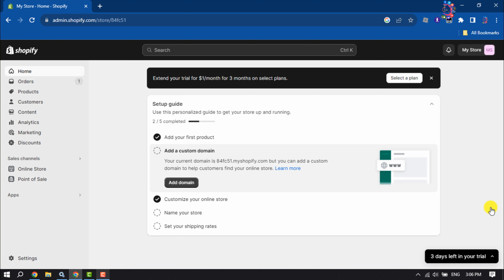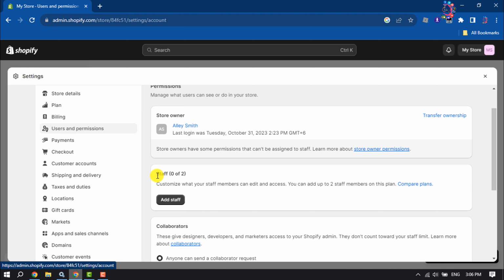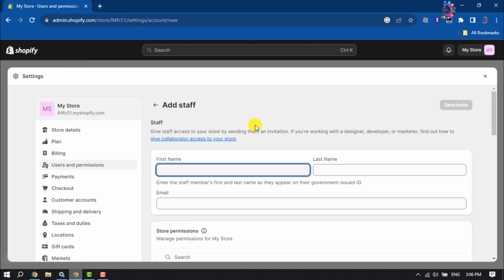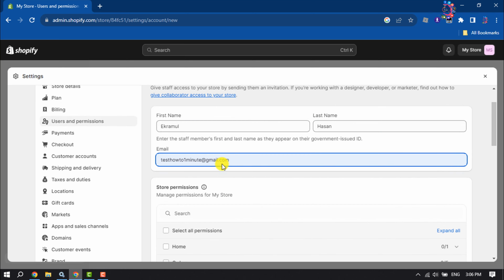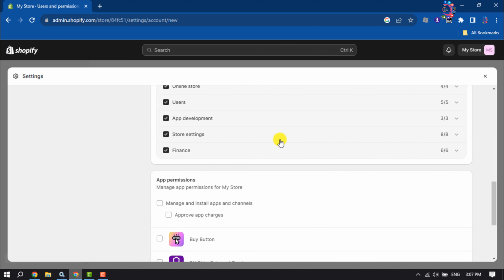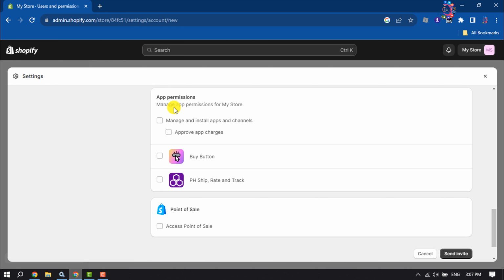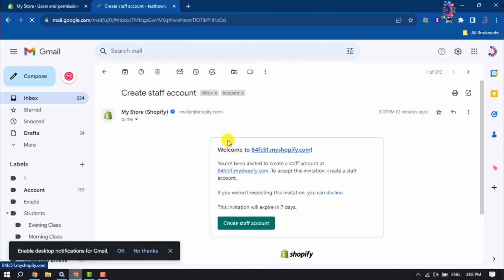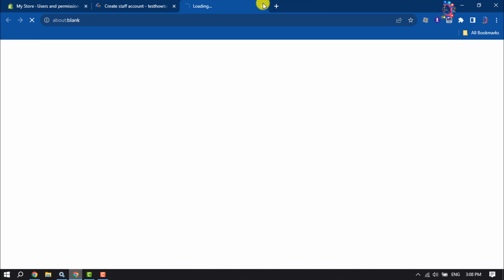How to create a staff account on Shopify | Add users to shopify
You are looking to add a staff account to your Shopify store? You are in the right place, this tutorial will tell you how to add a staff account on Shopify.